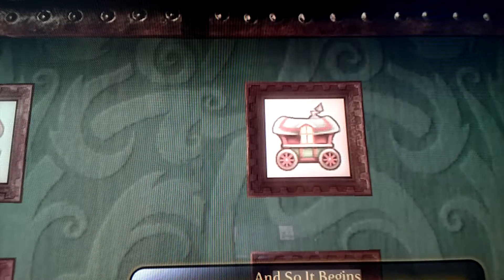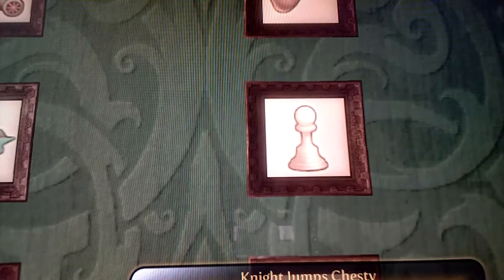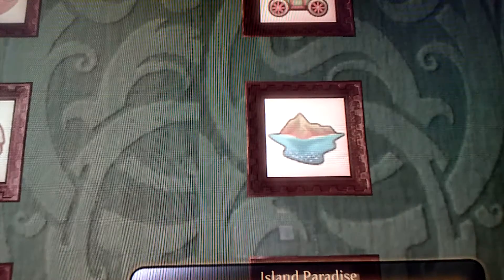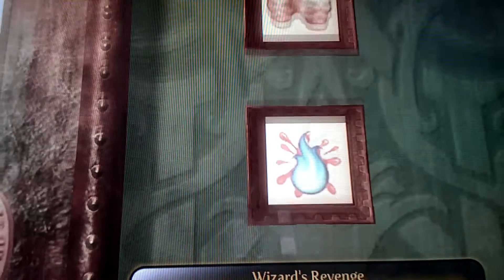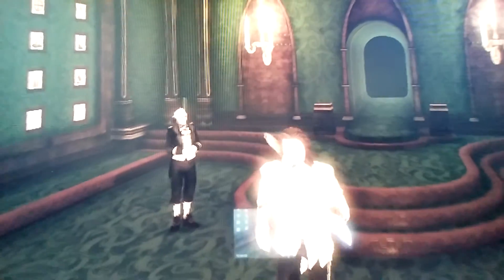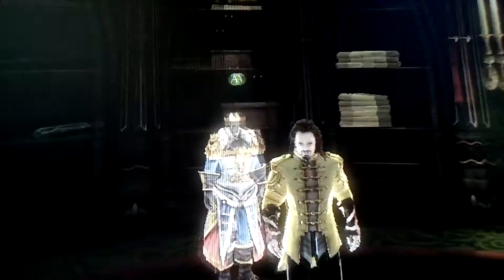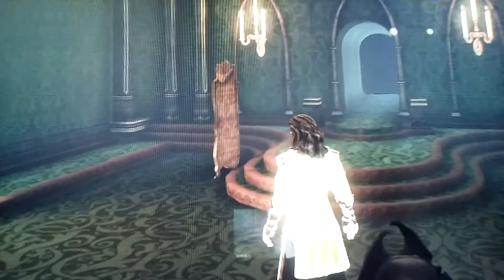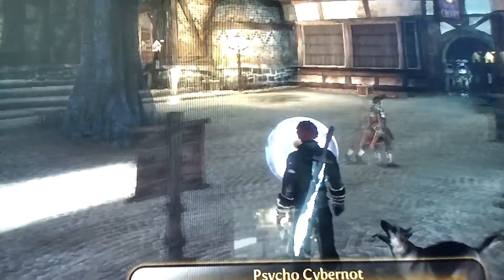How to get all the achievements on Fable 3. part 1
Its not easy but look me up on xbox and ill help you out. Just type in takedown31 and ill help you out